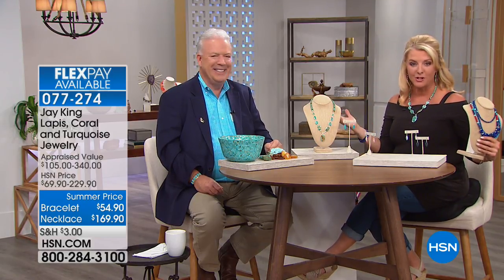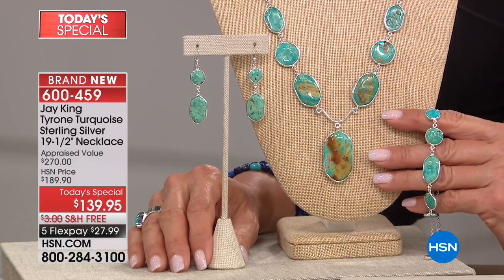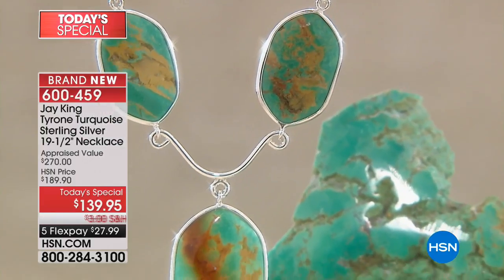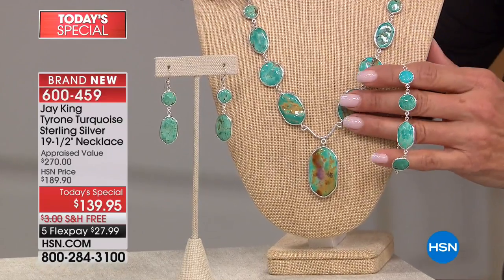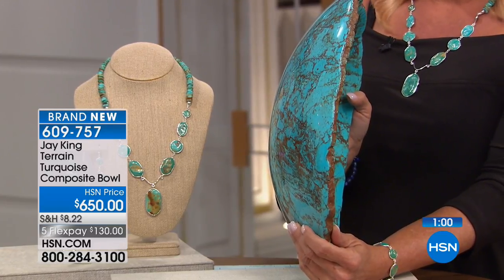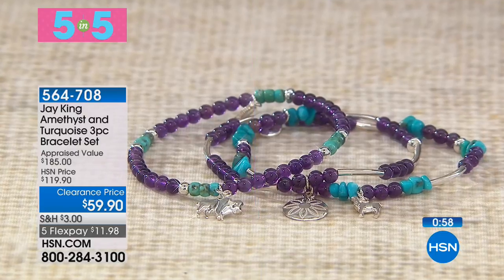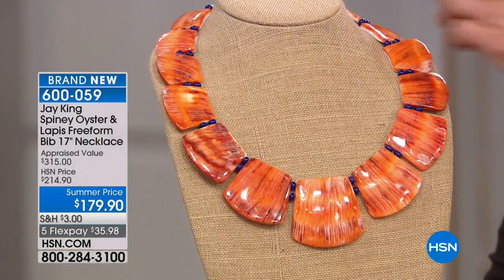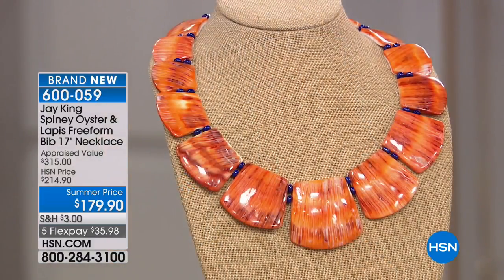HSN | Mine Finds By Jay King Jewelry 05.13.2018 - 01 AM